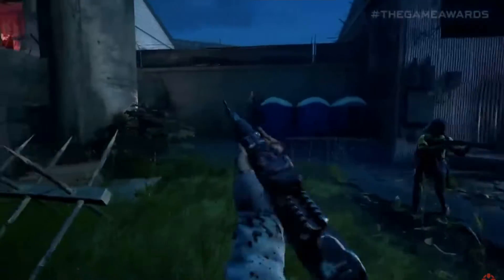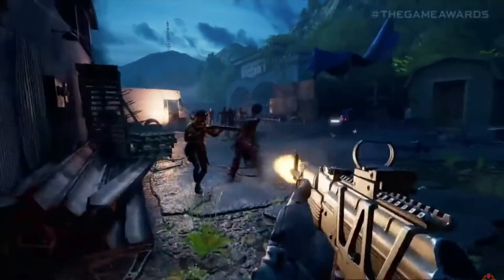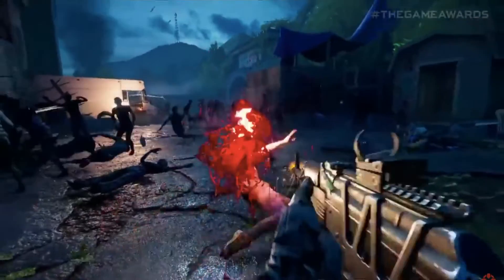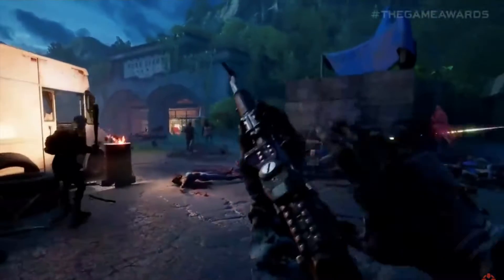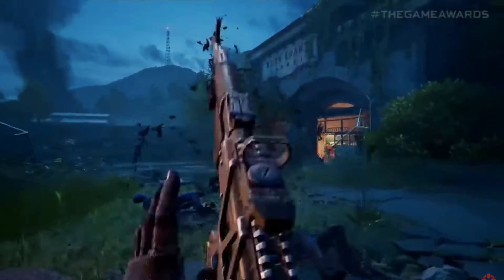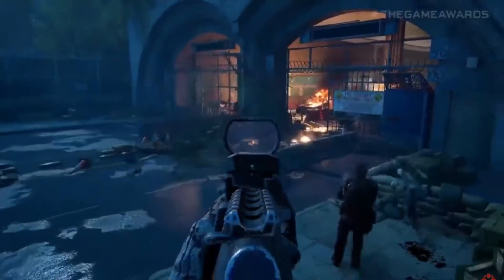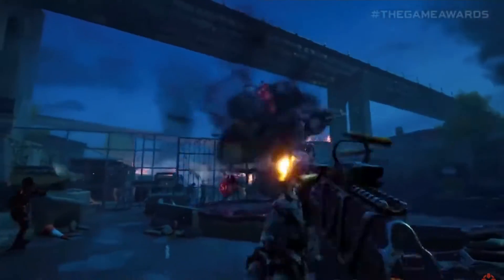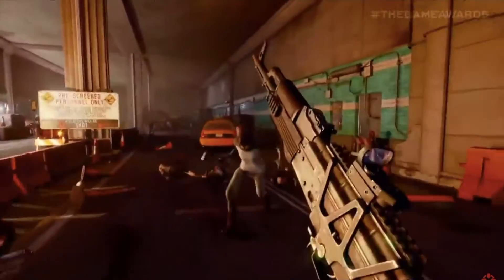Far Cry 5 Map Editor | Community Creations Theme Announcement | Back4Blood & Left4Dead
Get YOUR Far Cry 5 maps featured here on YouTube! Today I'm announcing Back4Blood/Left4Dead as the next theme for the Community Creations series!

This is your opportunity to create some amazing zombie survival experiences in the Far Cry Arcade.